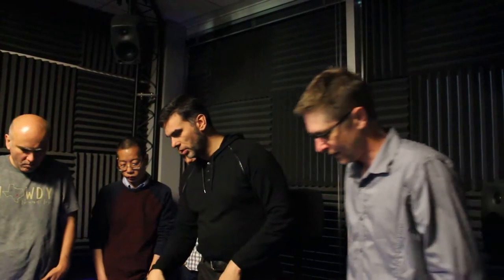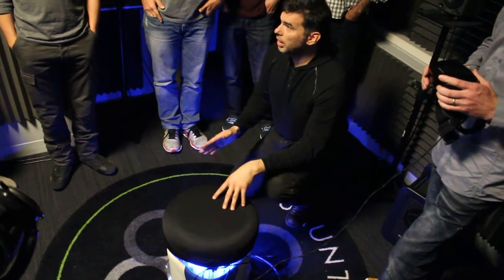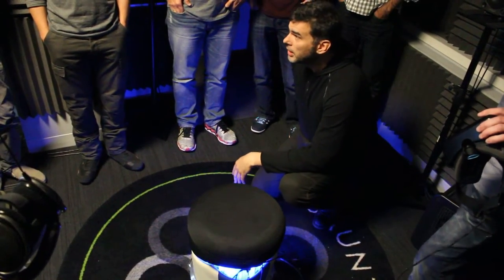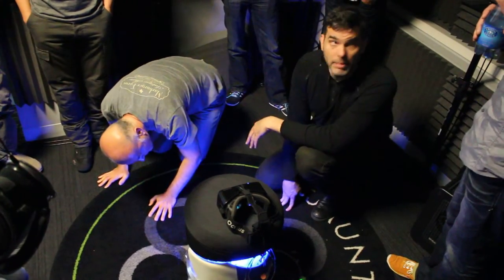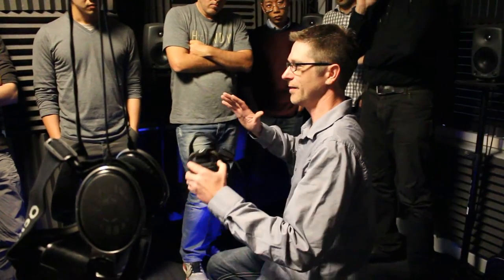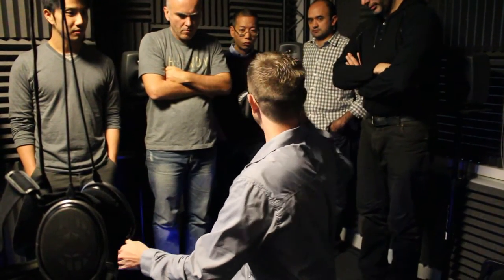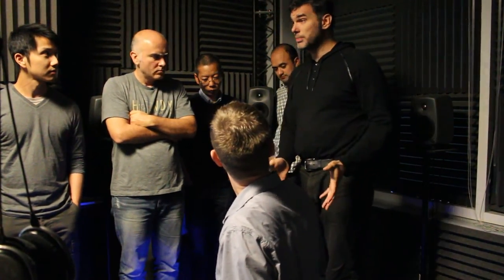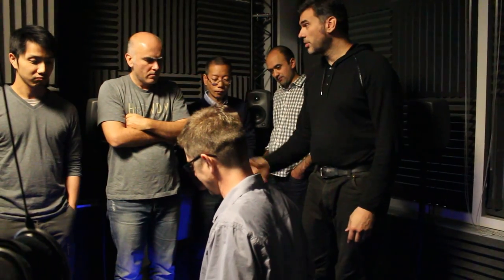Turris - billed as the world's first VR chair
Seat with a built-in VR PC and some basic directional controls (forward, back, strafe left, strafe right) actuated by shifting your body weight. Project was abandoned but wanted to post for posterity.